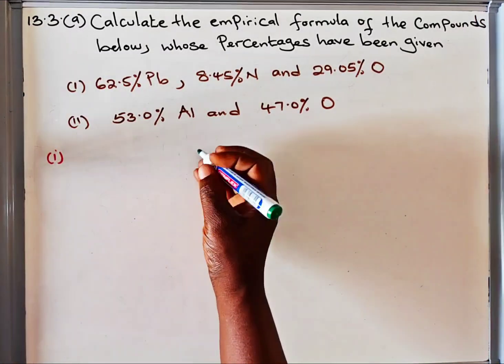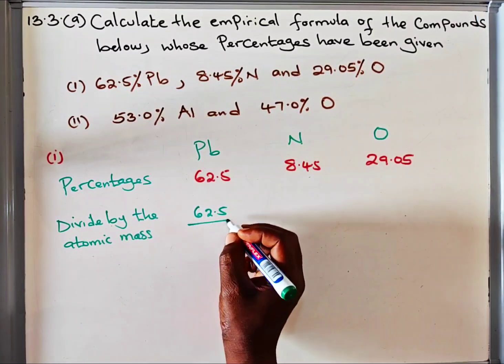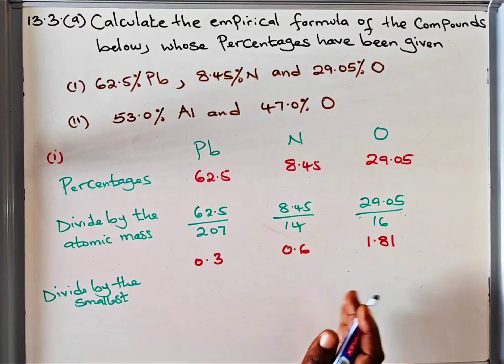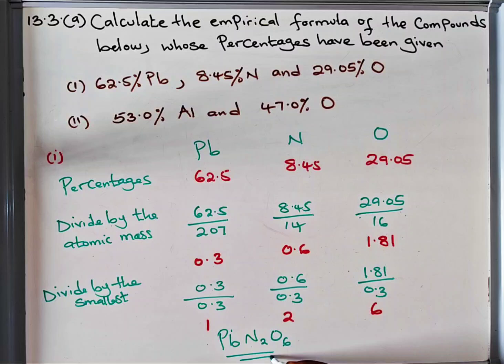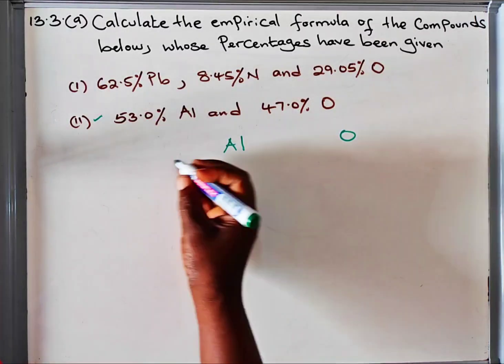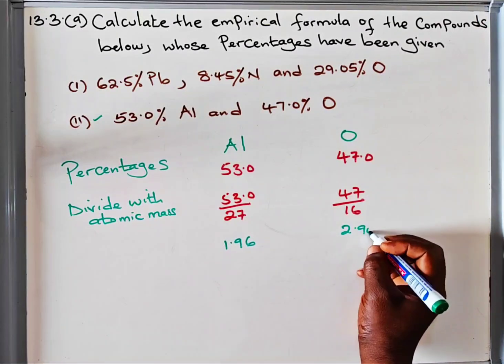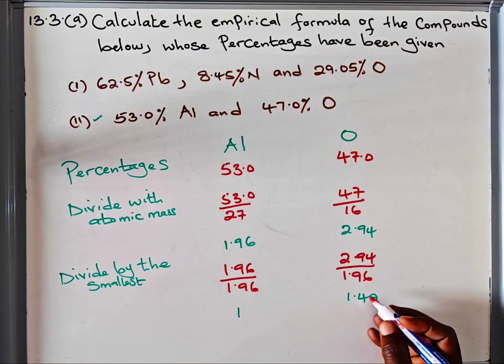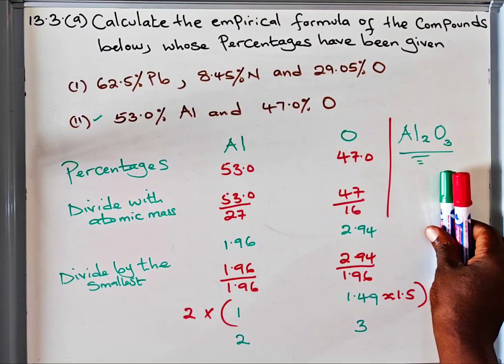EMPIRICAL FORMULA: Grade 10